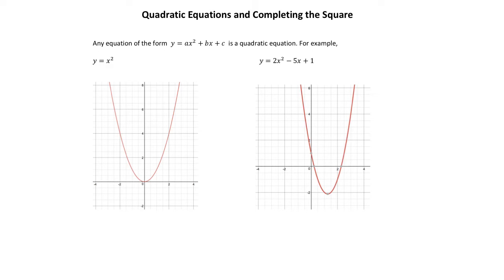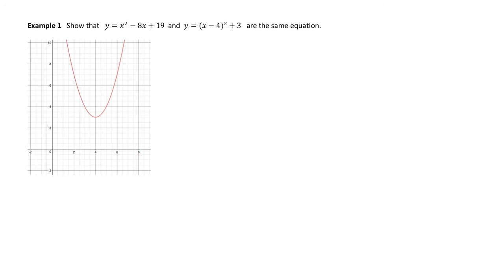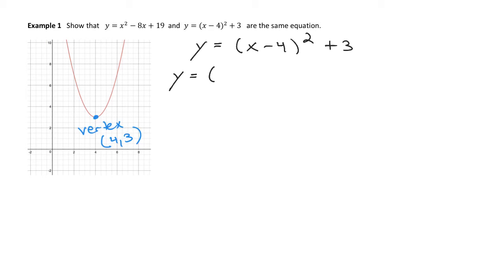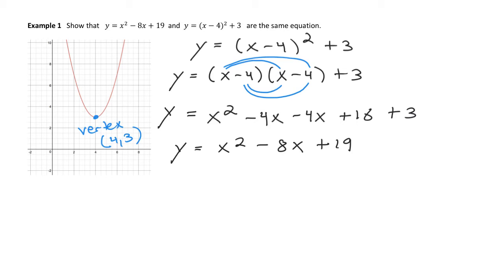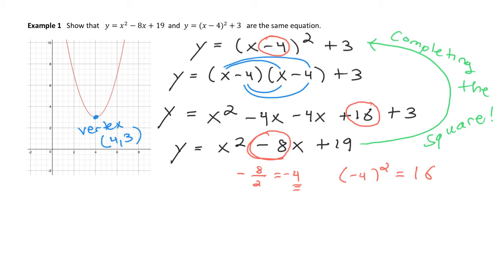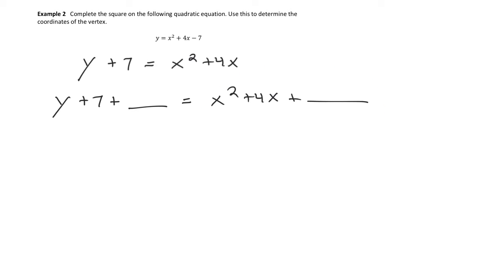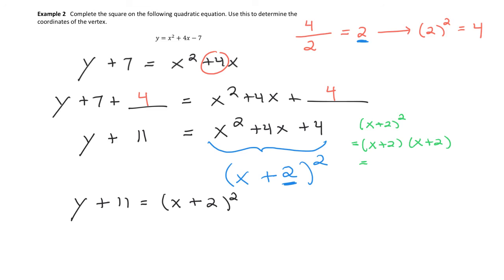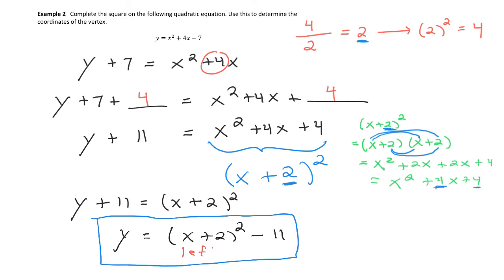MTH 104 Completing the Square